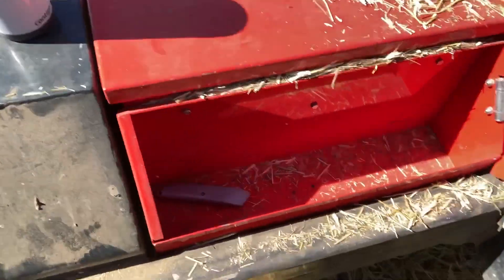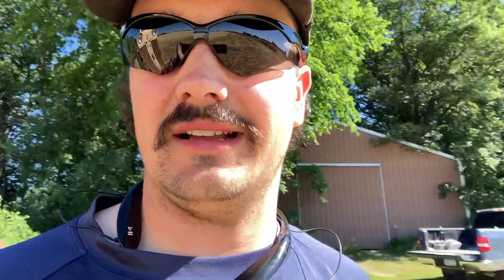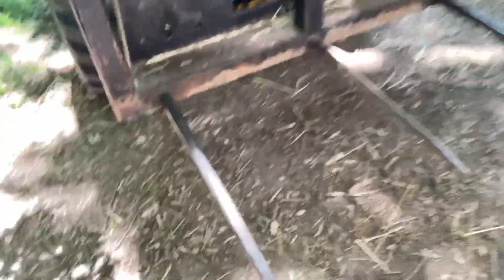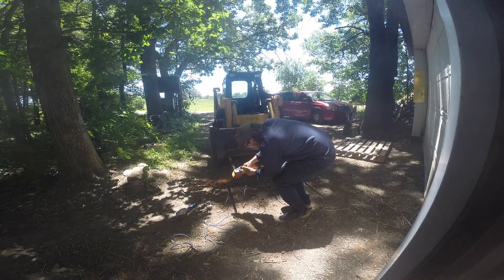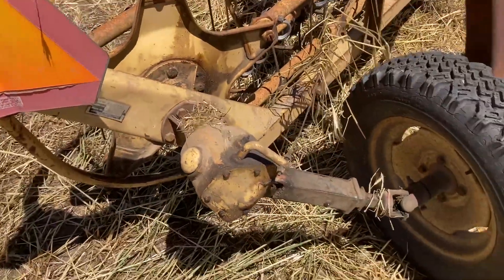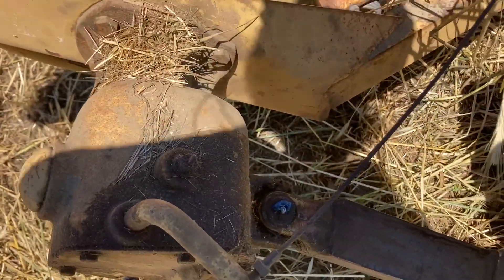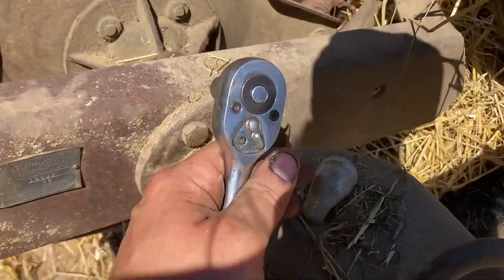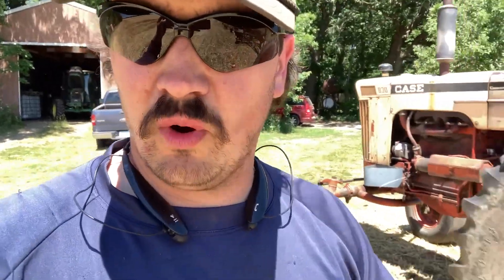Day 2 - Raking Straw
Day two folks. Bouncing around trying to figure out what to do. Wasted most of the day but then started to do some raking!